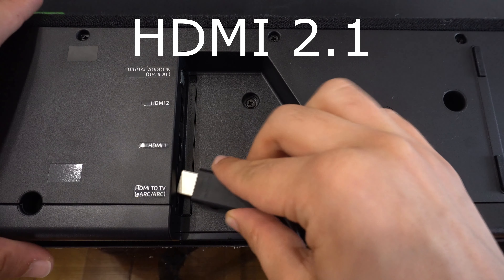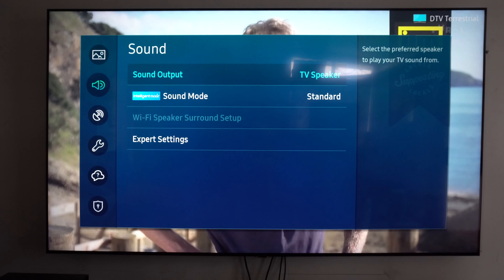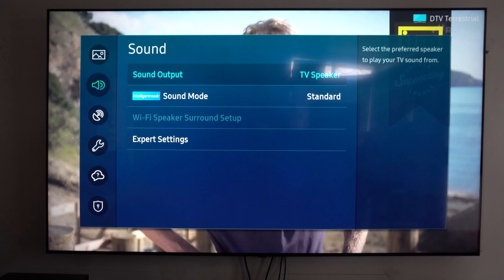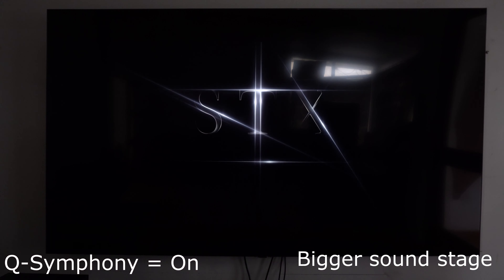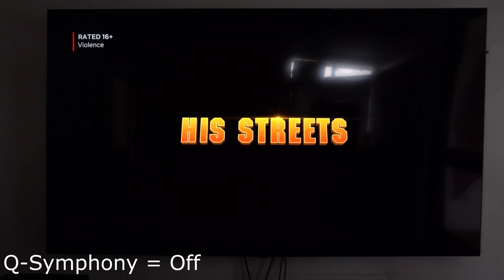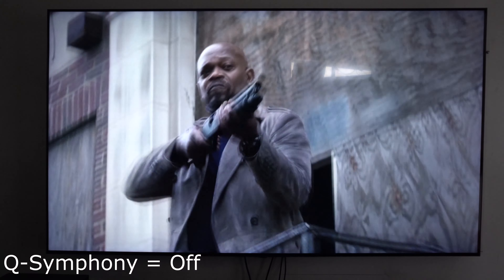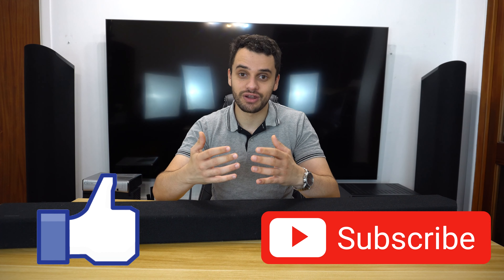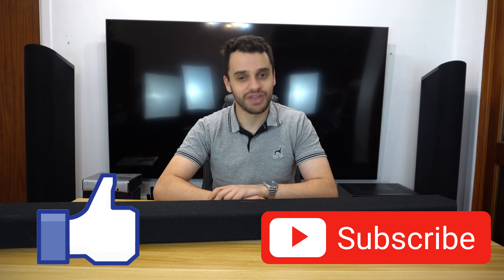Q-Symphony Review | Samsung Soundbar 2021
Samsung soundbars offers Q-Symphony — the perfect pair for the ultimate viewing experience.
Q-Symphony automatically synchronizes the Display with the soundbar  for multi-dimensional sound through your space.

We will Review it and see how it works in the year 2021.

Tv: Samsung Q85 85"
Soundbar: Samsung Q950T
Feature: Q-Symphony